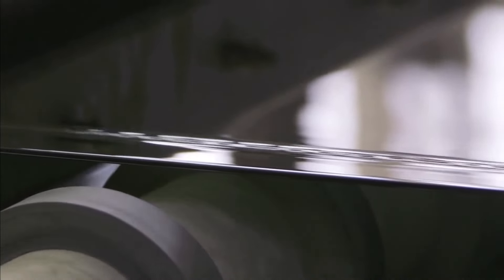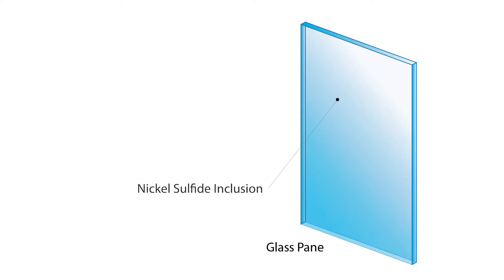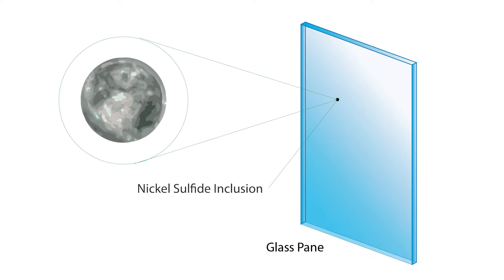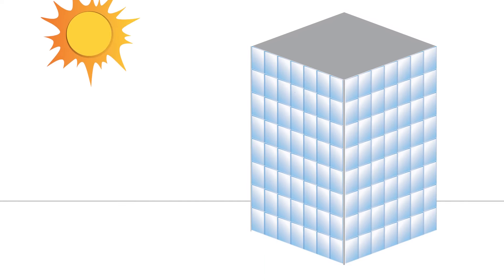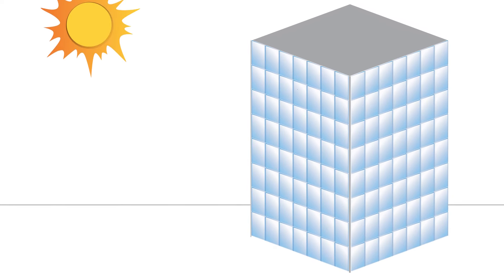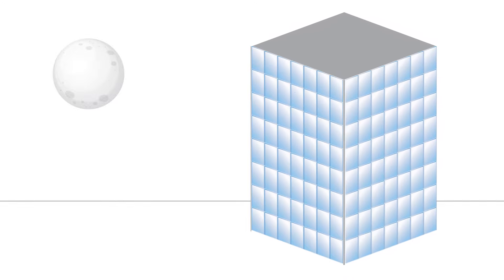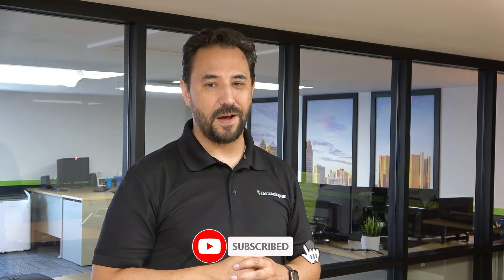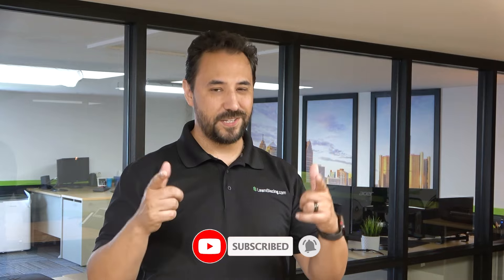Can Heat-soaking stop spontaneous glass breakage? Did you know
Did you know that heat-soaking glass can help you prevent spontaneous glass breakage? This video talks about spontaneous glass breakage and the leading cause, Nickel Sulfide Stones.

A huge thanks to Agnora for allowing us to use their heat-soaking oven footage in this video. Make sure you check out their